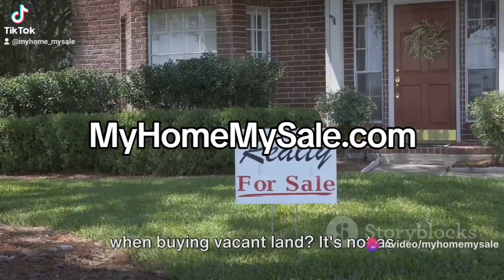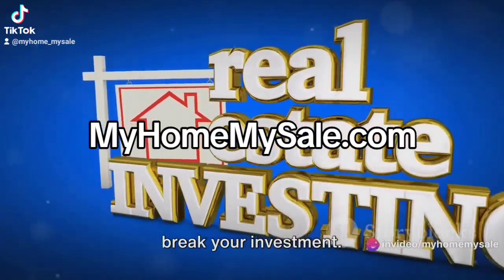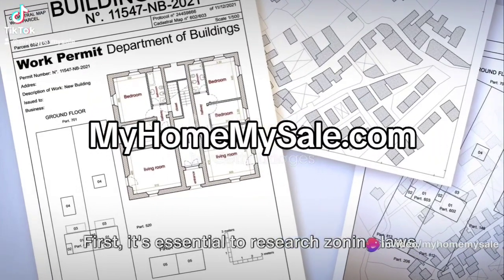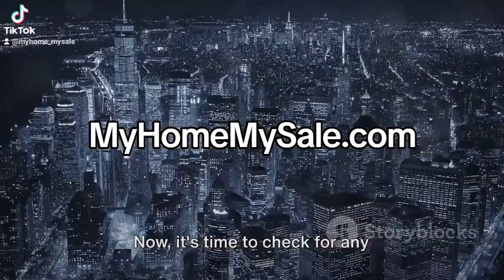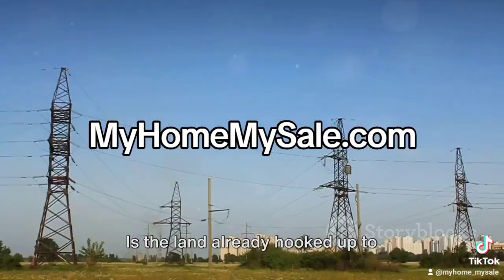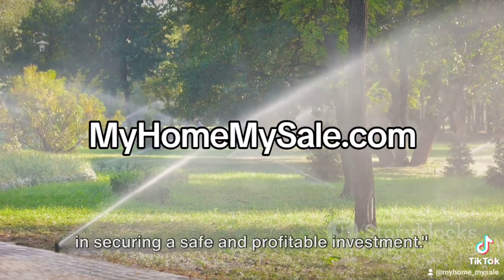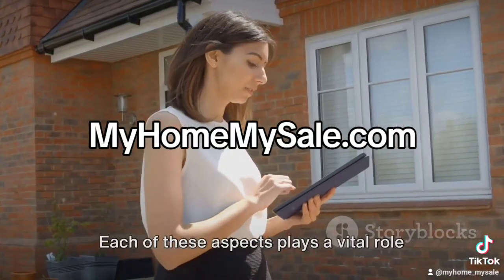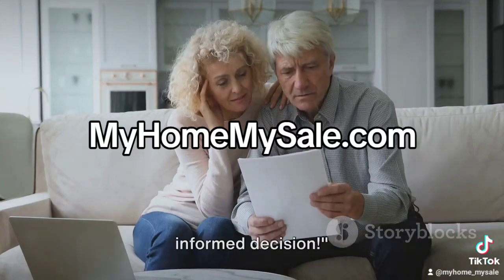Buying Vacant Land: What to Look Out For landforsale